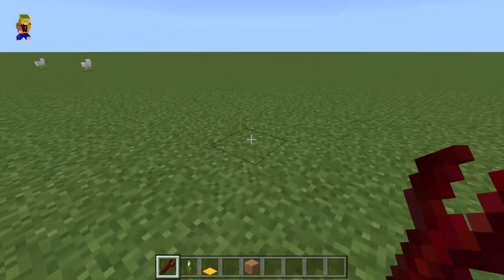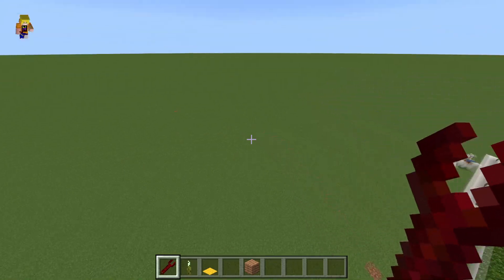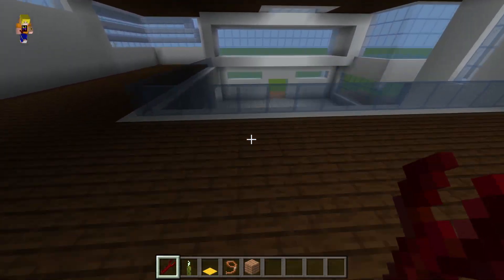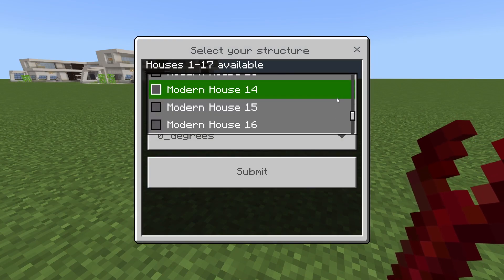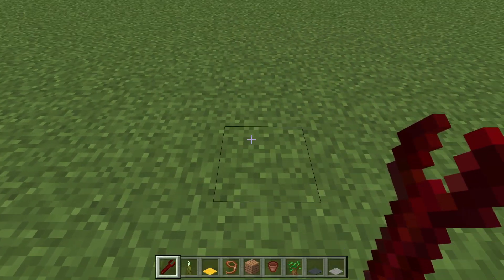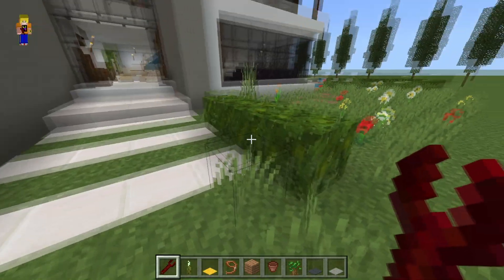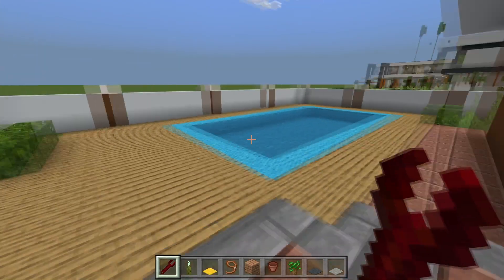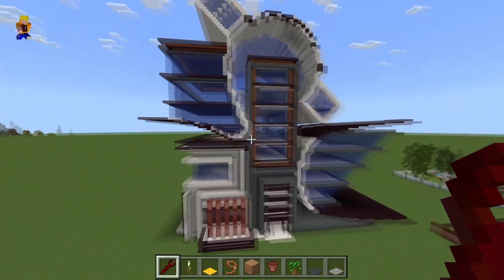Minecraft PE: Secret Insta Structure Mod. Modern Edition!!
Welcome to my video this is the Minecraft PE instant Structure mod for 1.19
Modern Edition!!